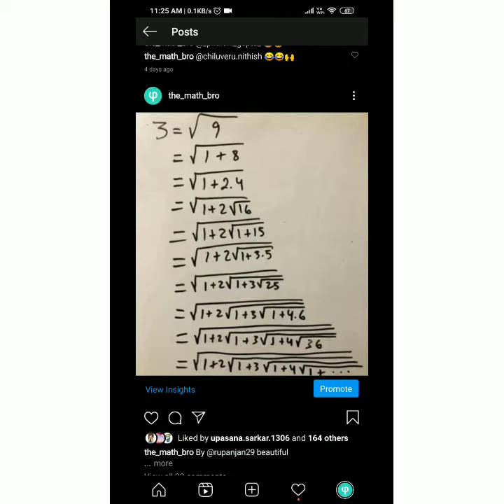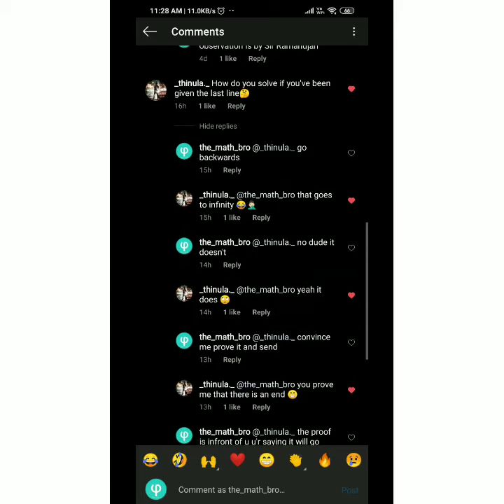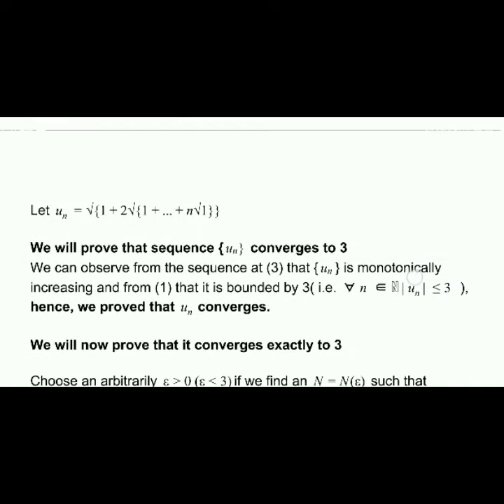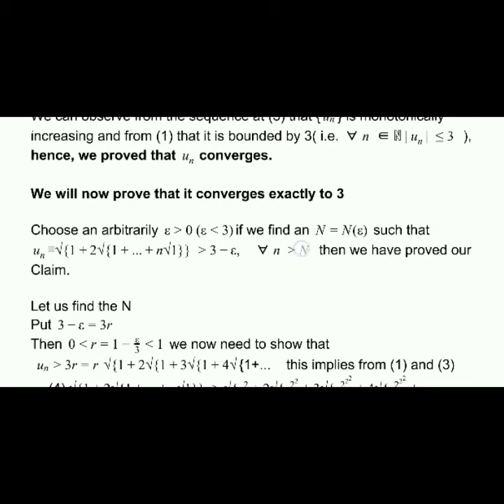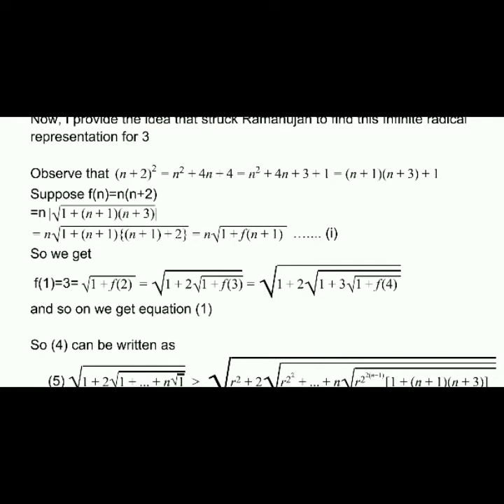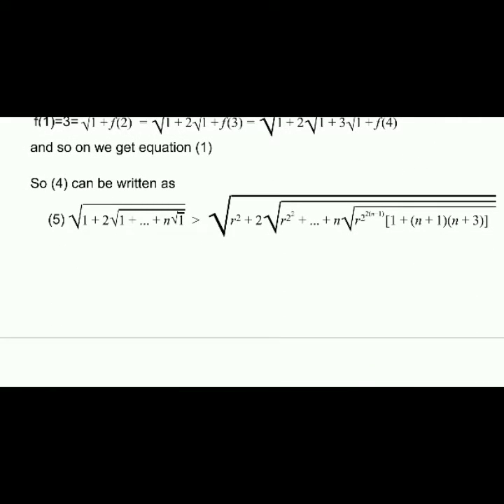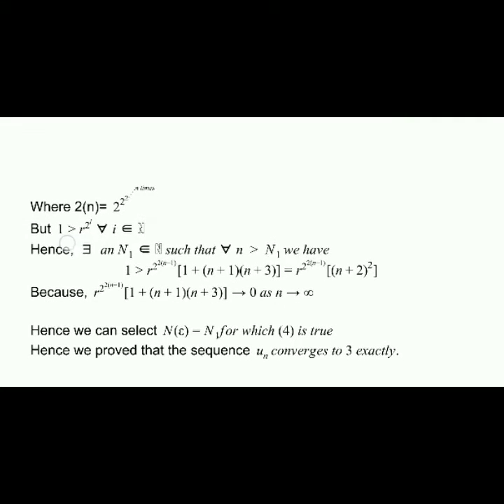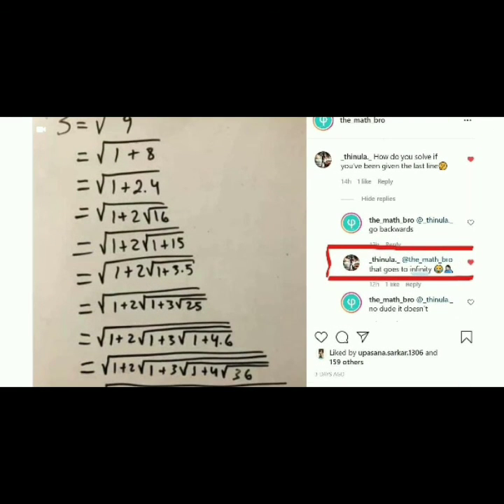Ramanujan's Infinite Radical for 3 an explanation for how to get 3 from the Infinite Radical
This post is an outcome of my Instagram post
from the page
njoy ❤️